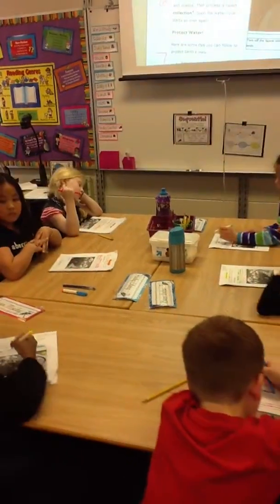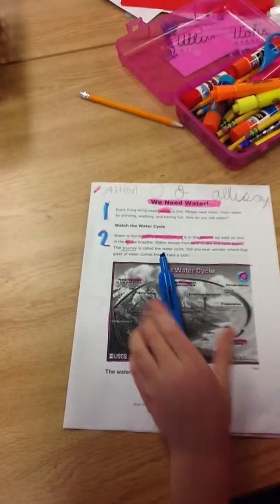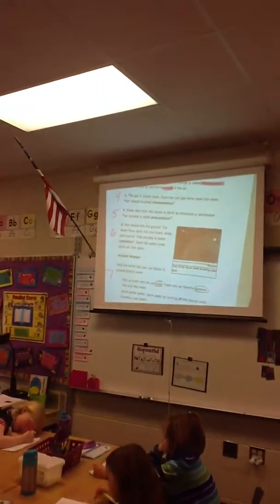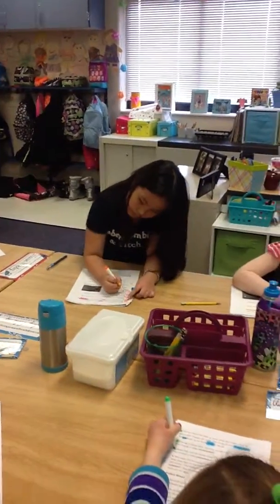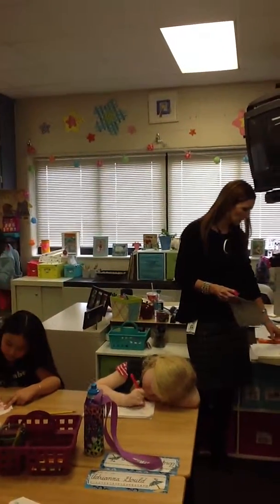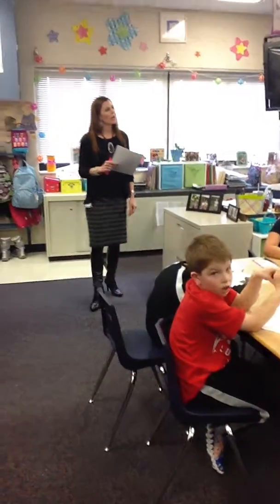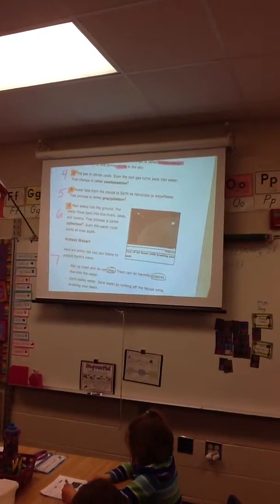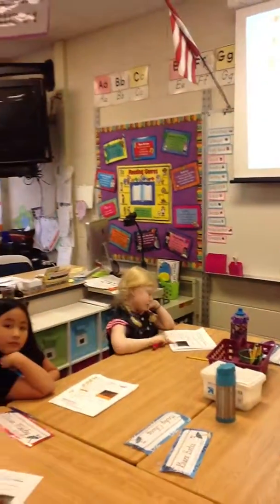Question 2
View a second grade classroom teacher demonstrating guided highlighted reading for question two.